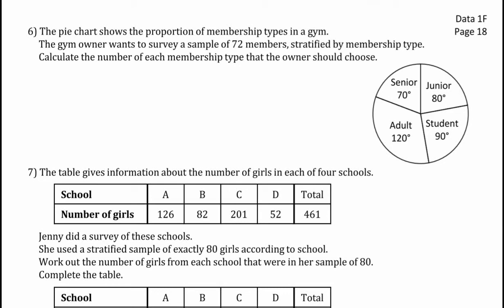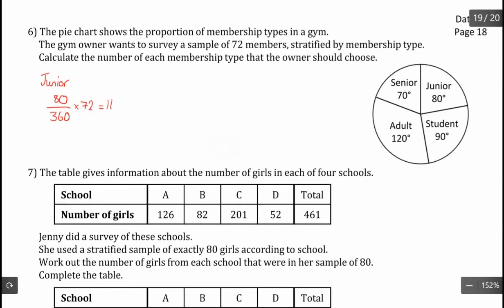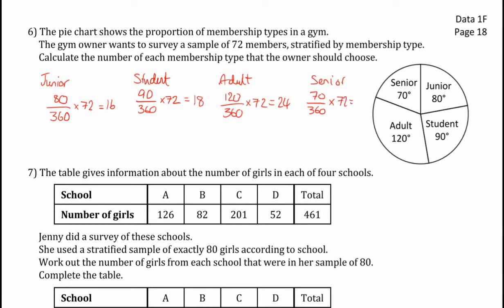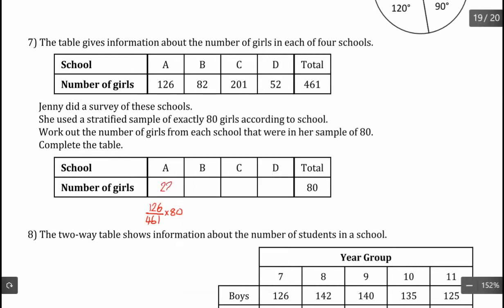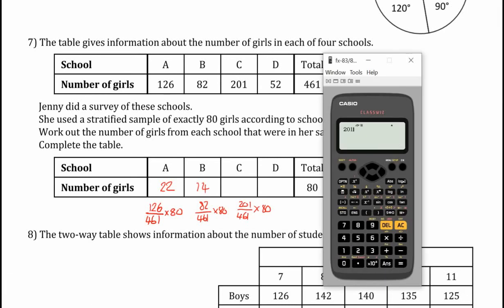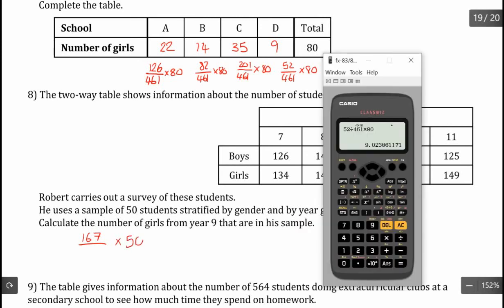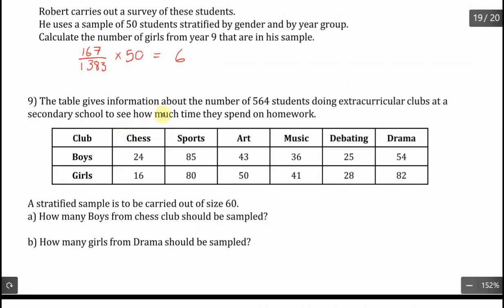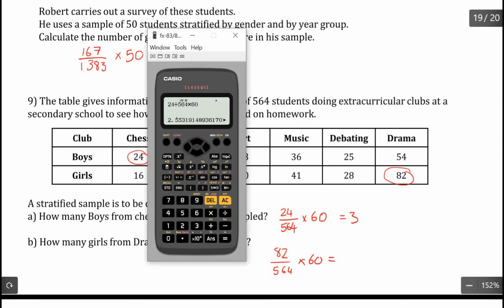Data 1F Page 18